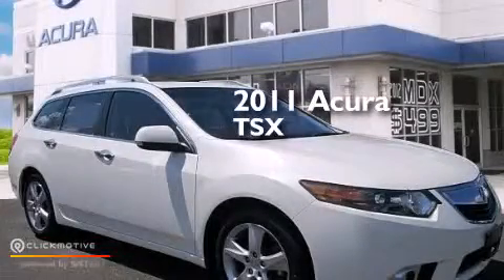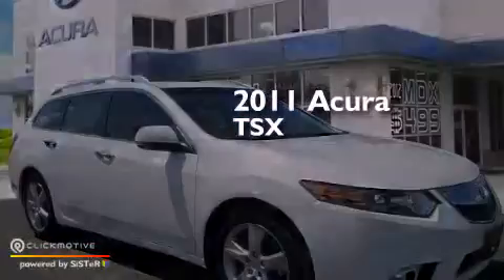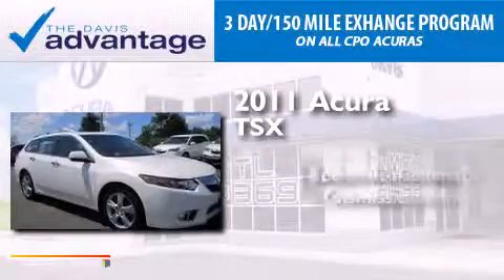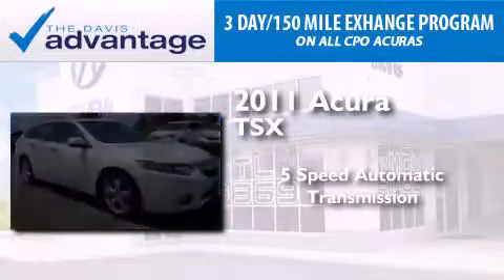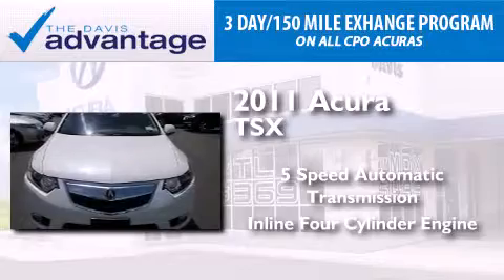2011 Acura TSX Sport Langhorne PA 19047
We have been honored to serve the Langhorne PA area , we promise that your experience at our dealership will exceed your expectations ! Year : 2011 Make : Acura Model : TSX Sport Engine : Gas I4 2.4L/144 Trans . : Automatic Exterior : Premium White Pearl Miles : 34,052 Interior : Taupe Stock : 9495P Davis Acura 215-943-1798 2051 E Lincoln Hwy Langhorne , PA 19047